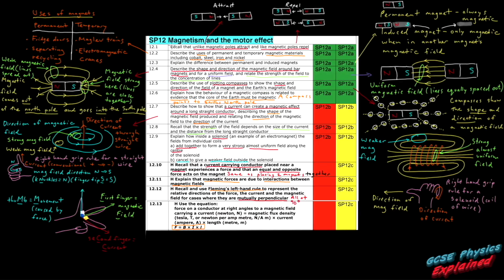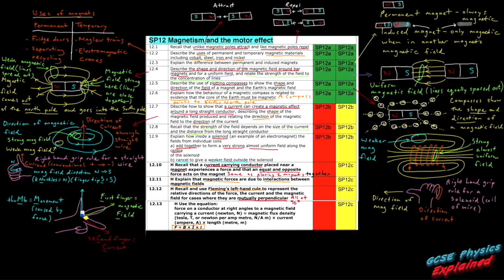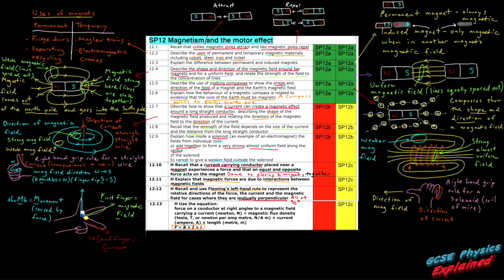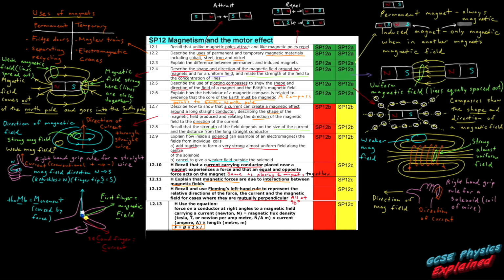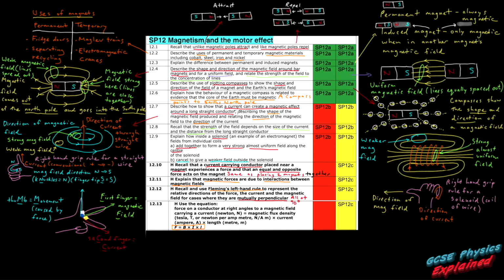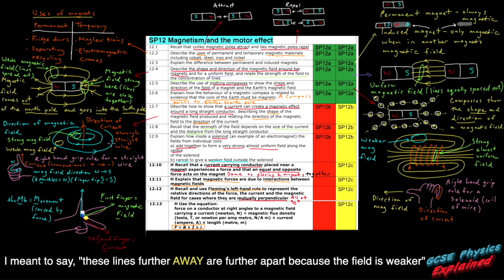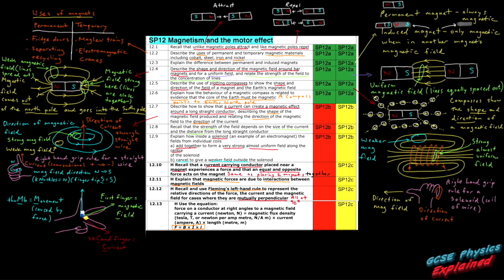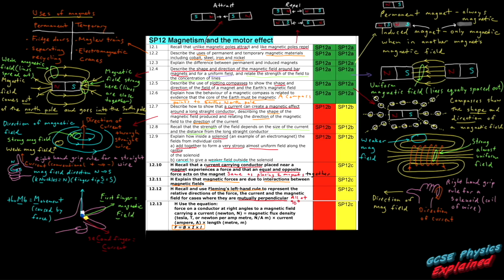SP12 Magnetism and the Motor Effect everything you need to know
Everything you need to know for Edexcel unit SP12 Magnetism and the Motor Effect Combined science. It’s the full unit covered from start to finish in less than 10 minutes! Great for revision of forces and matter.